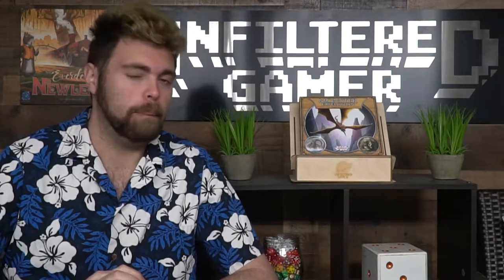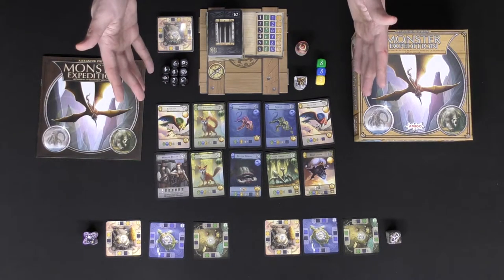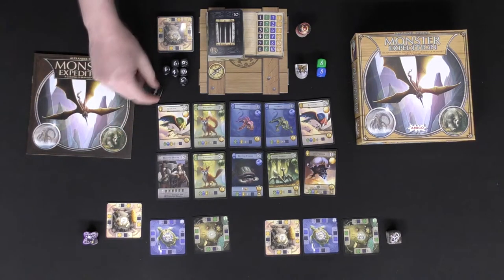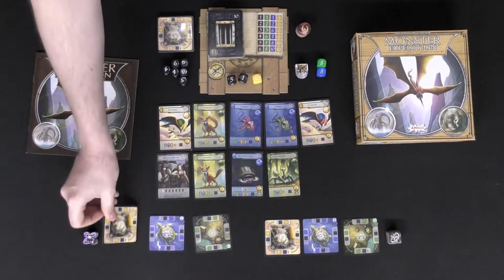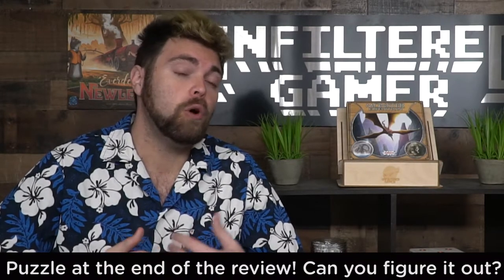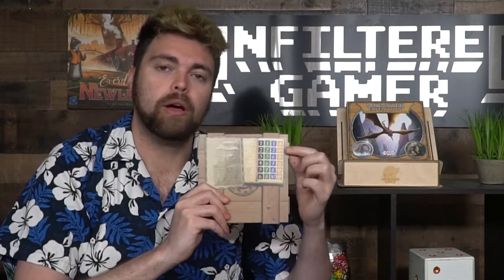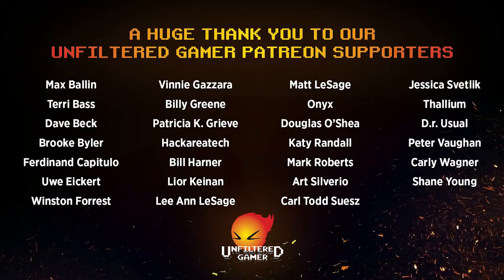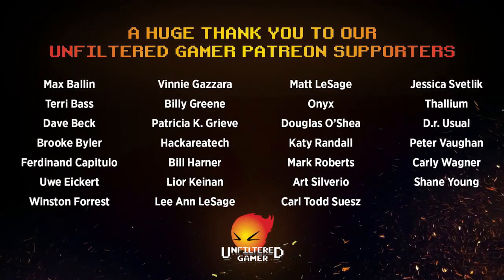Monster Expedition Board Game Review and How to Play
Monster Expedition Review by Unfiltered Gamer
Did you solve the puzzle at the end of the video?